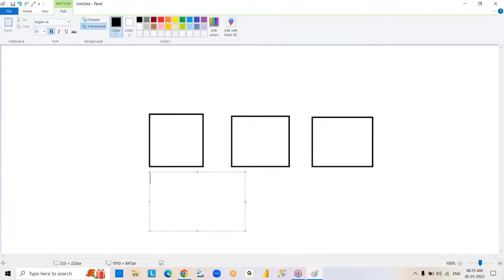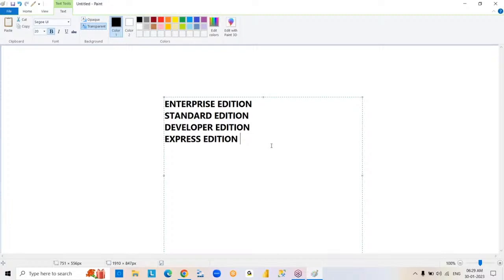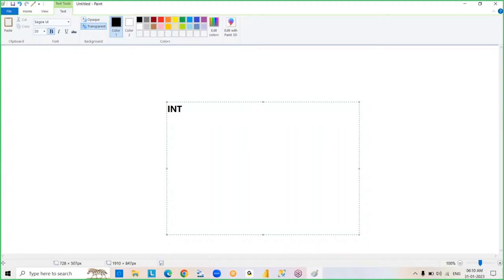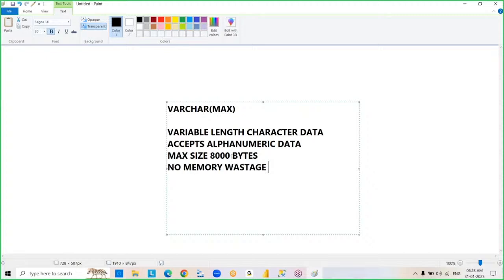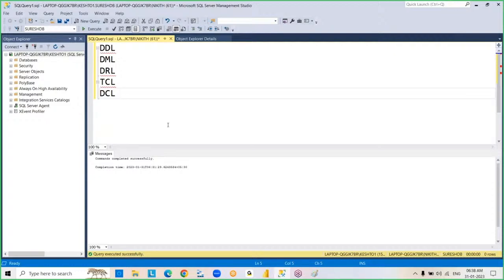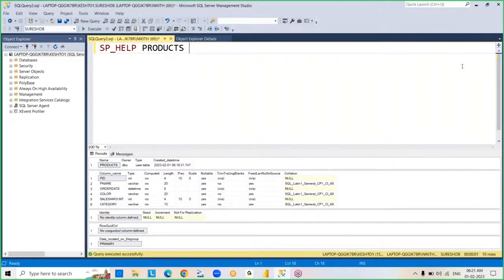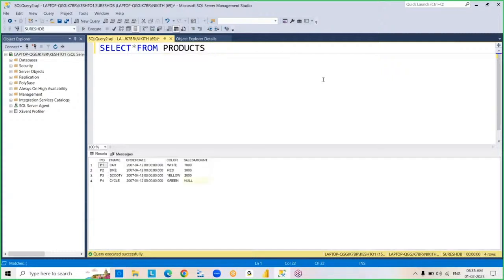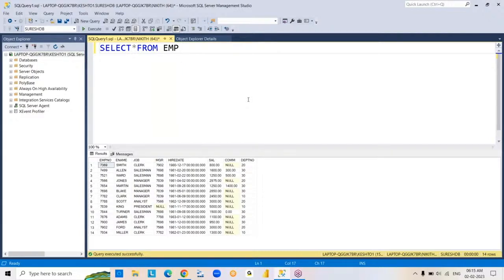SQL SERVER tutorials by Mr. Suresh Vadde Sir